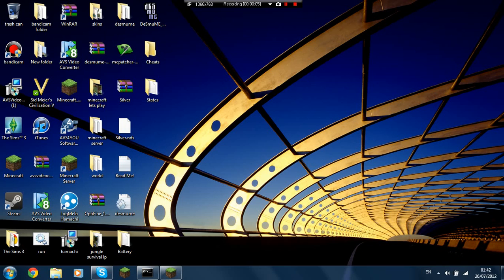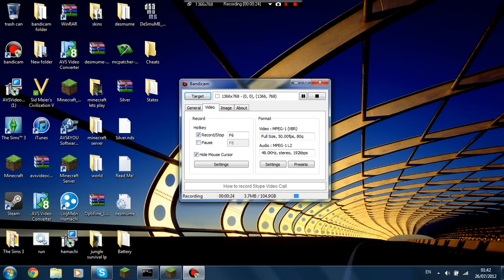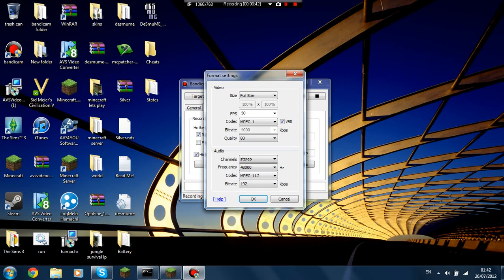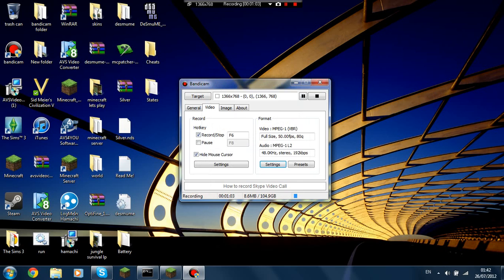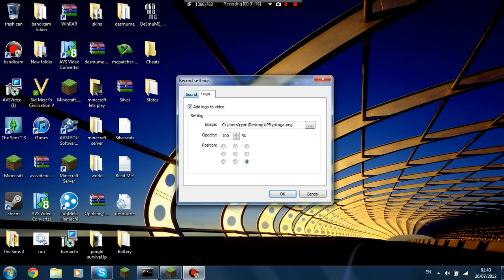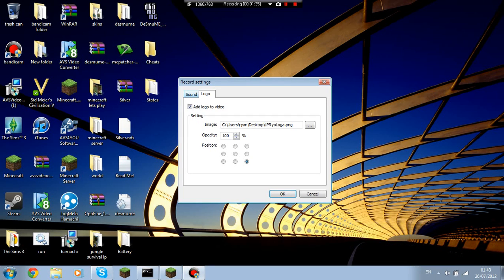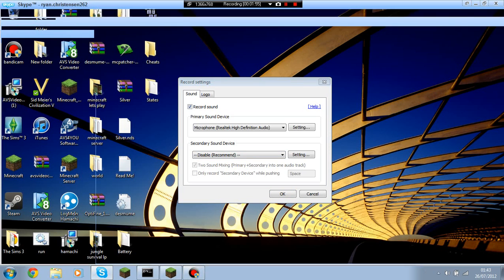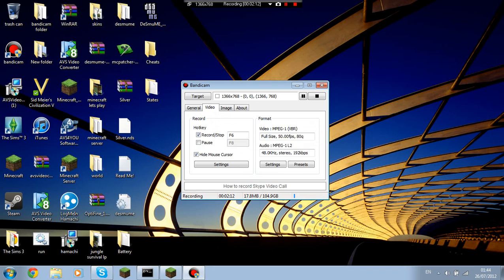How to record Skype audio with Bandicam! (windows 7, Old but still works!)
Thanks to SirDerpasaures for telling me how to do this.